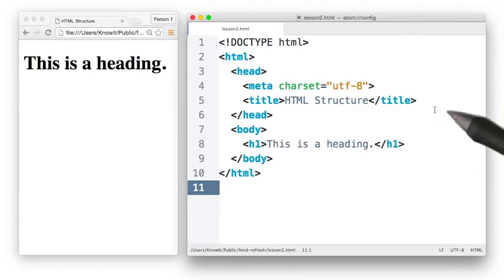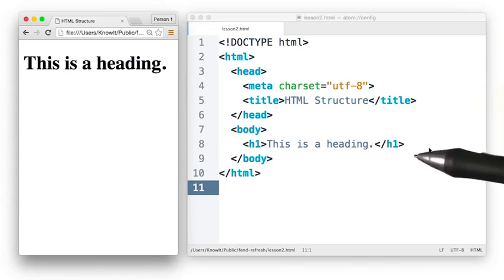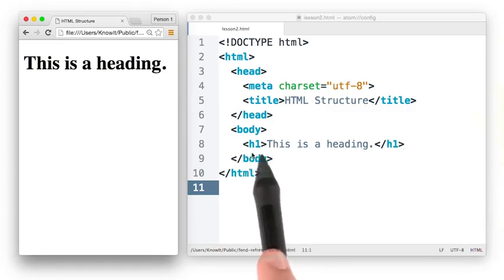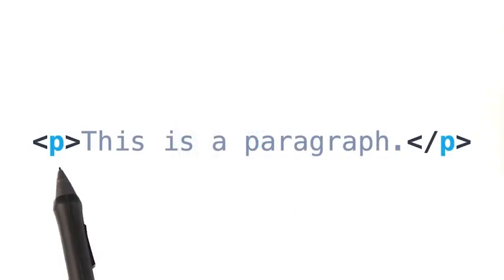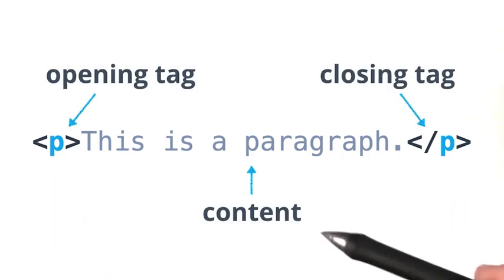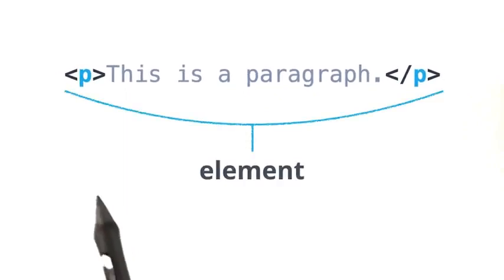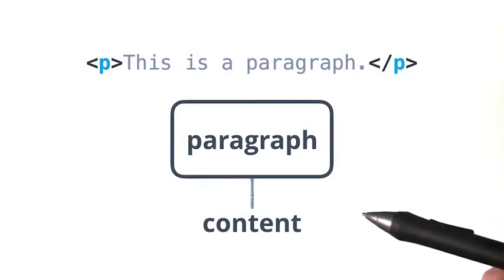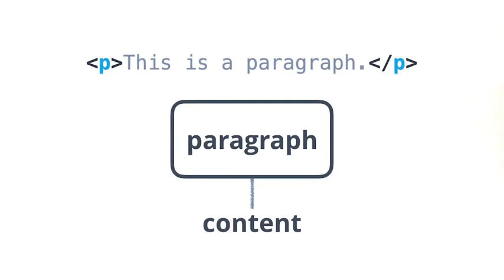Step by Step & easy Way to Learn Html, Js and css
Lesson 2 Html structure